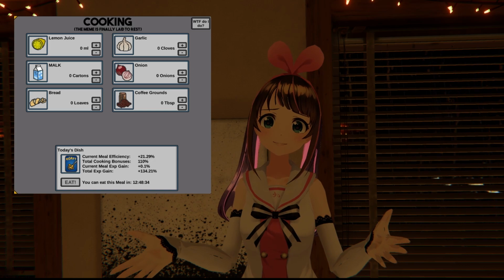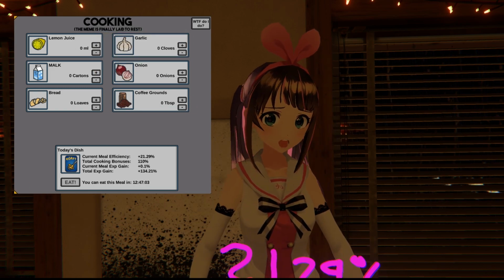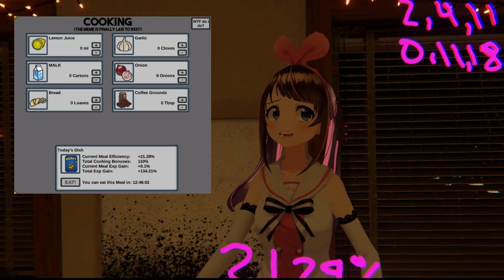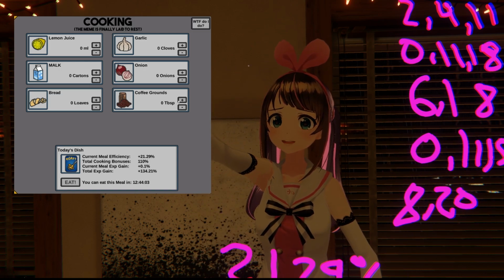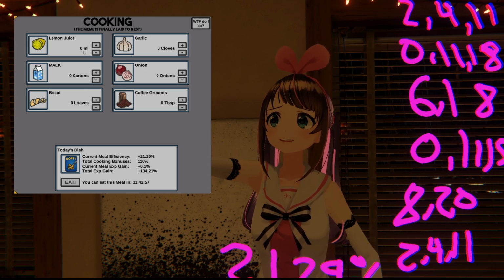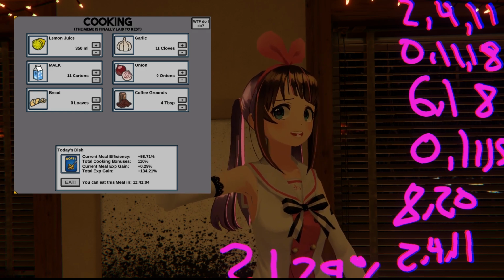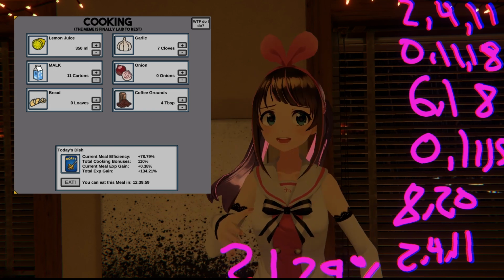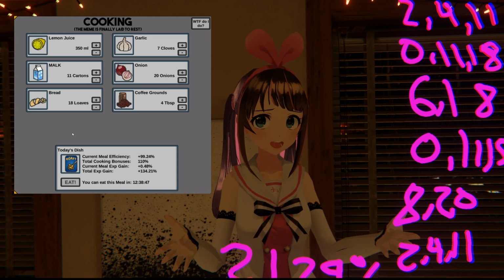Cooking in NGU Idle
this is my first time trying this, sorry that it is bad -_-